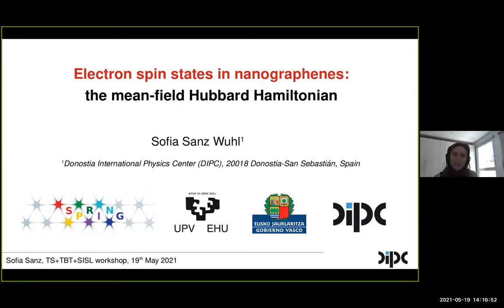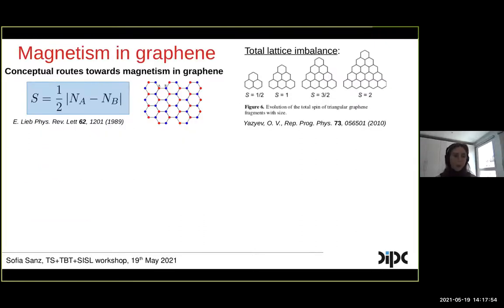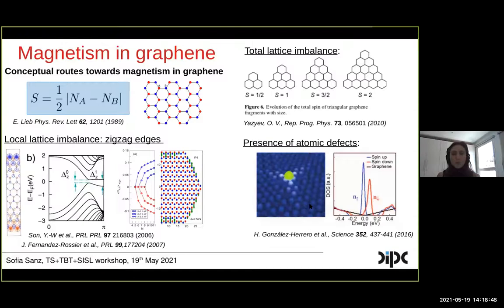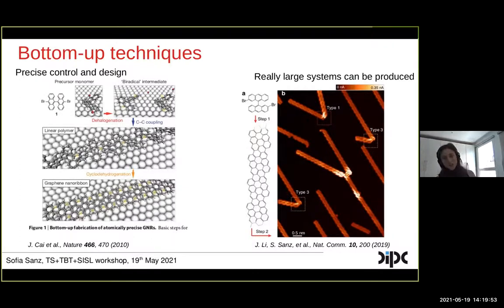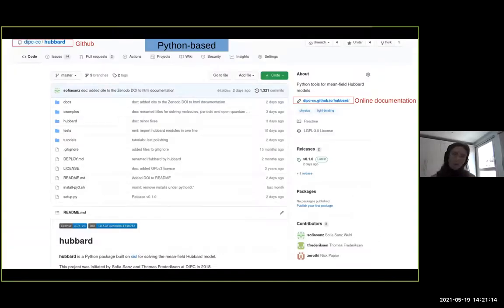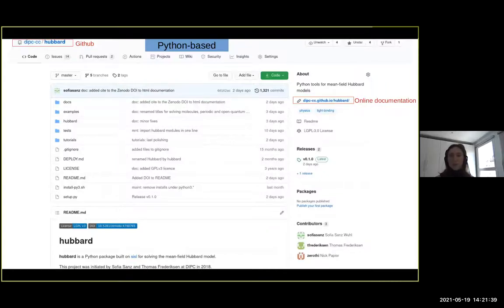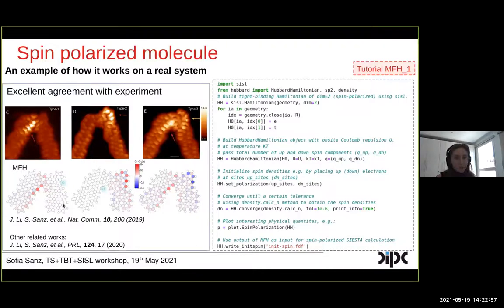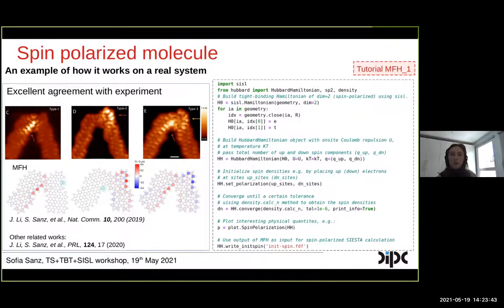Advanced School on Quantum Transport Using SIESTA - Lecture 7 Mean Field Hubbard (Day 3)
Advanced School on Quantum Transport Using SIESTA (Day 1)